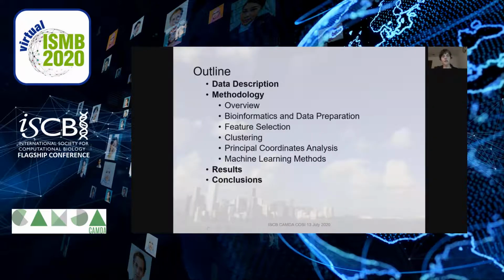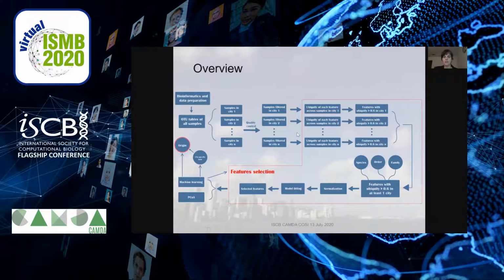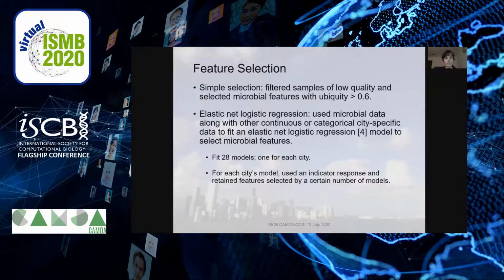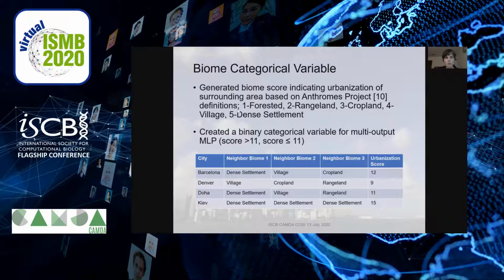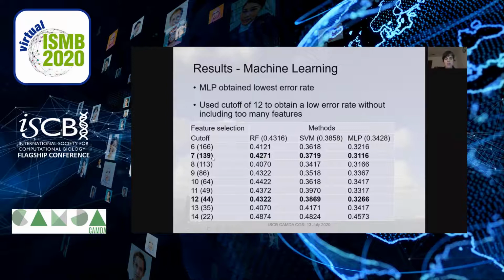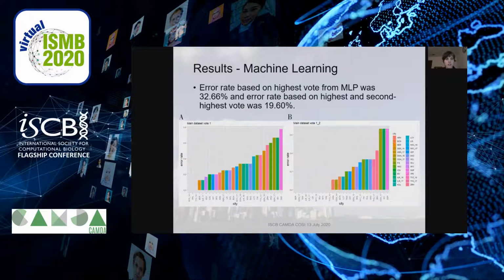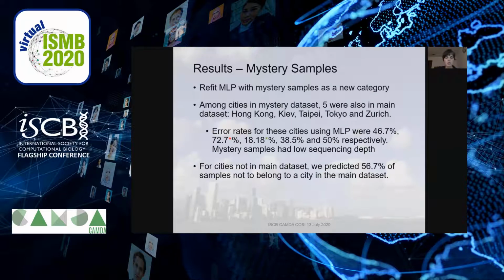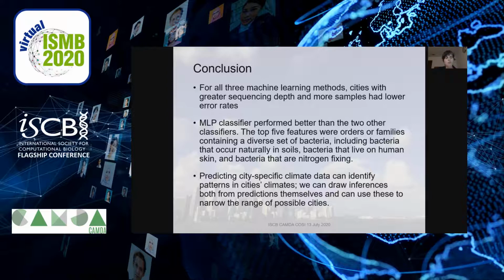Unraveling city-specific microbial signature and identifying... - Dorothy Ellis - CAMDA - ISMB 2020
Unraveling city-specific microbial signature and identifying sample origin for the data from CAMDA 2020 Metagenomic Geolocation Challenge - Dorothy Ellis - CAMDA - ISMB 2020